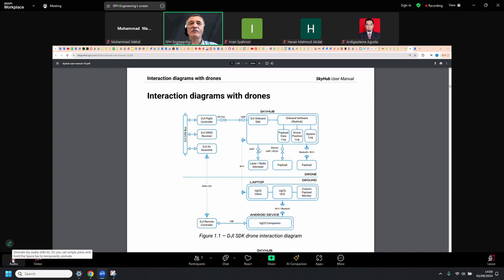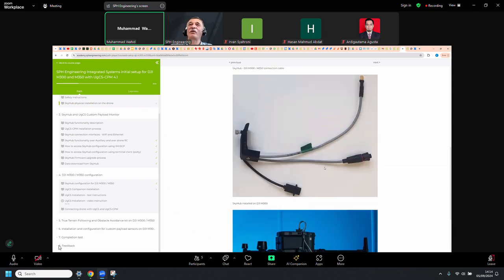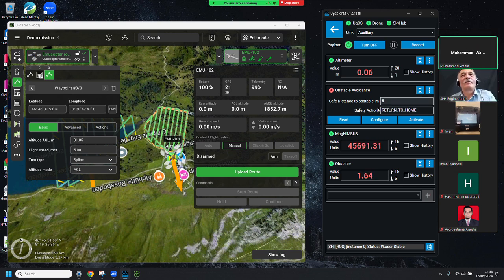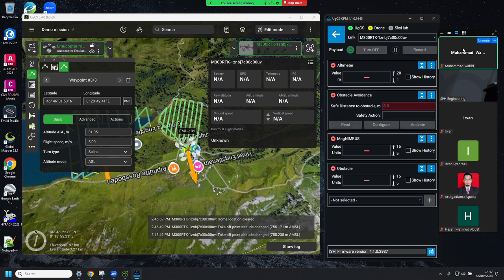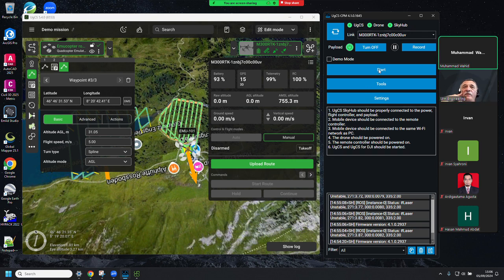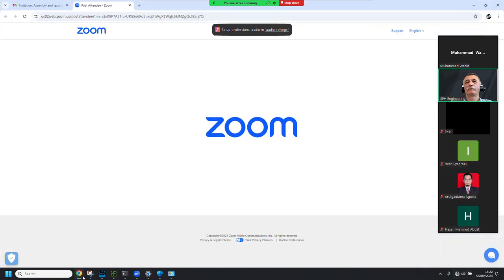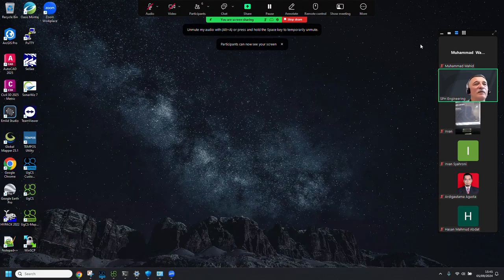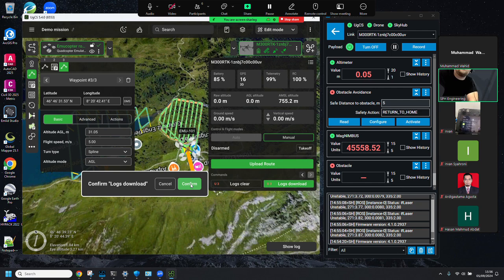Screen Recording 2024 09 05 160910 youtube720p